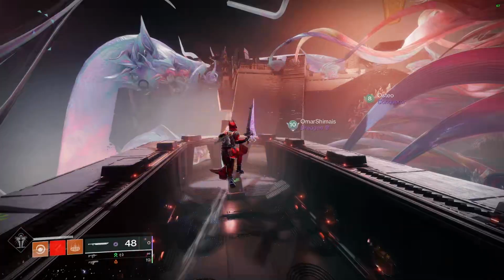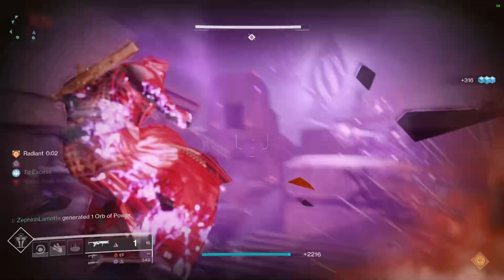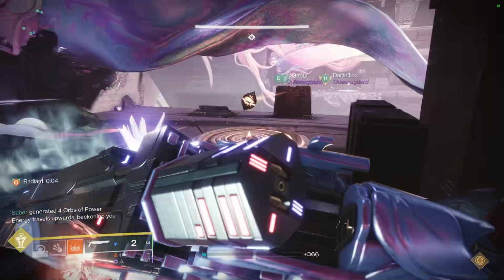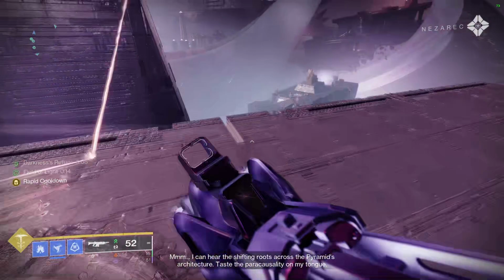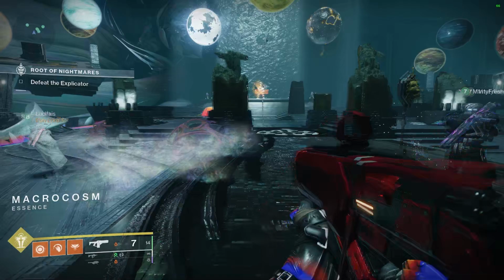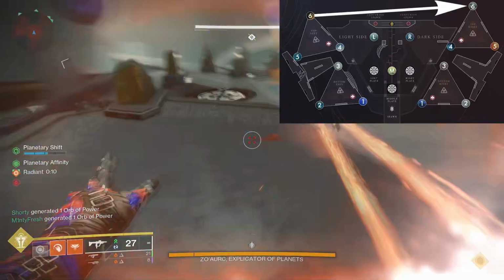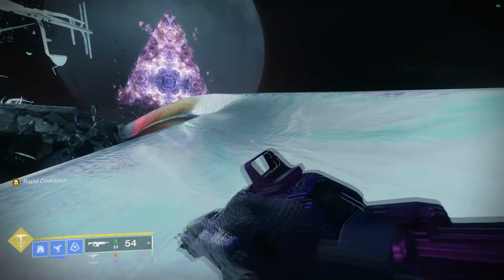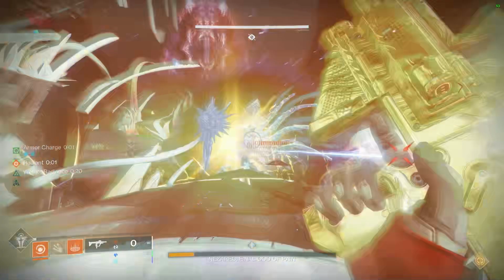Destiny 2 - Root of Nightmares Visual Raid Guide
Welcome. I present to you a Visual raid Guide for Root of Nightmares if, like me, you are visual.

I hope you enjoy, I hope it helps you and if you think certain things can be improved or done differently next time, let me know down below.

0:00 - Intro + Entrance + Red Border Chest
2:18 - Encounter 1 - Cataclysm
7:50 - 1st to 2nd Encounter + 1st Secret Chest
10:23 - Encounter 2 - Scission
16:23 - 2nd to 3rd Encounter + 2nd Red Border/2nd Secret Chest
25:57 - Encounter 3 - Planets
32:02 - 3rd to 4th Encounter + Last Red Border
39:05 - Encounter 4 - Nezarec
44:02 - End of Raid + Credits